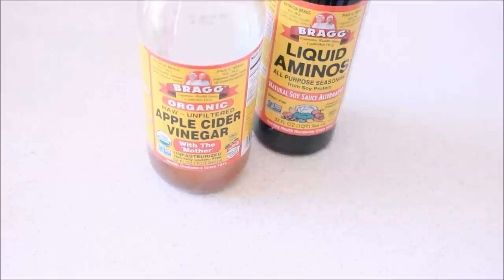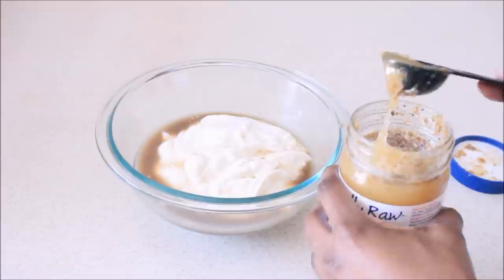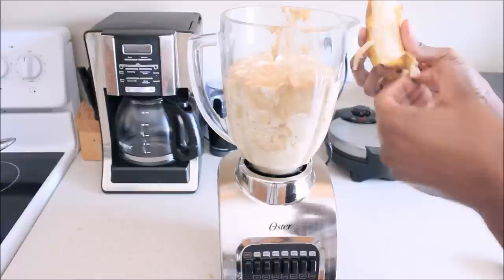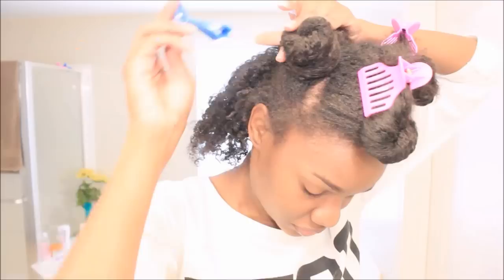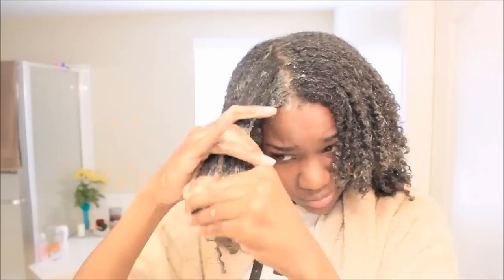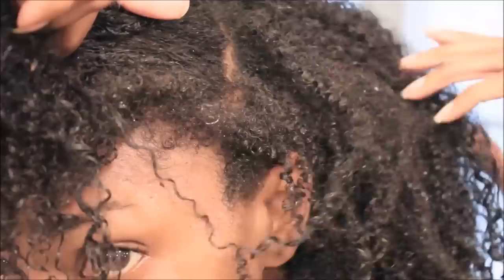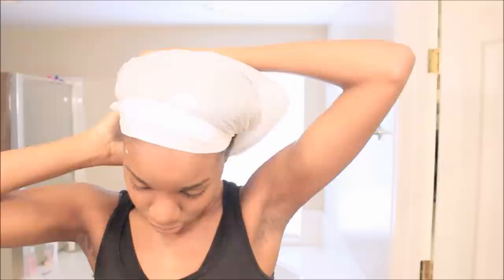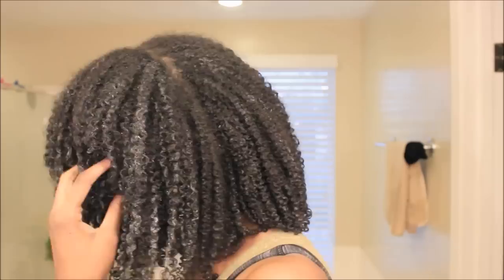Natural Hair: Dry To Defined! Cherry Lola Caramel Treatment | Maximum Hydration Method Step 1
R E C I P E   B E L O W

SnapChat Us for up to date results on the method as it happens and to answer your questions: TwinGodesses

Music Courtesy: Mikos Da Gawd "Love"

C H E R R Y  L O L A  R E C I P E - $5 Off When you purchase products on the Amazon App: ELISE1552N
Greek Plain yogurt (2 cups)
Baking soda (2 tbsp)
Organic apple cider vinegar (2 tbsp)
Raw coconut liquid aminos or liquid Soy aminos (2 tbsp)
Raw honey (1/2 tbsp)
Unsulfured molasses (1 tbsp)
Half an over ripe plantain or banana
Avocado (3/4 tbsp) or Half a med/large avocado
1 egg (optional, but I used it no problem)

I only recommend products or services I use personally and believe will be good for my viewers. I am disclosing this in accordance with the Federal Trade Commission guidelines concerning the use of endorsements and testimonials in advertising.